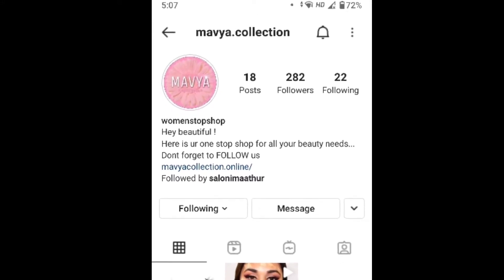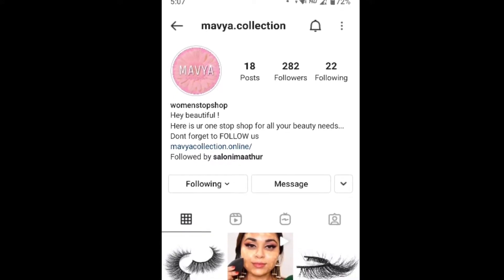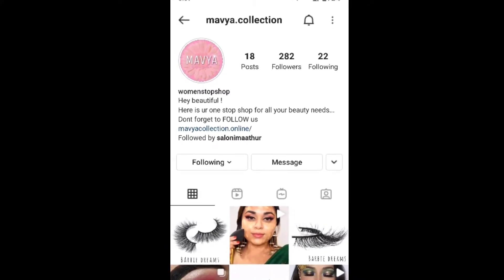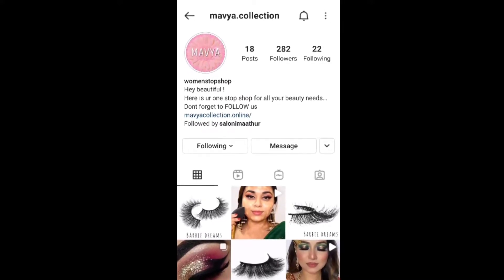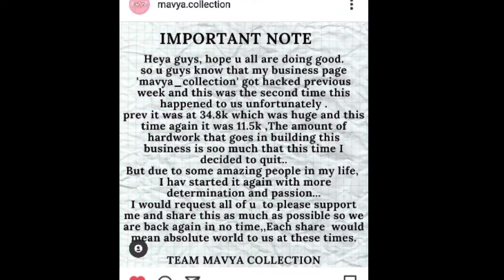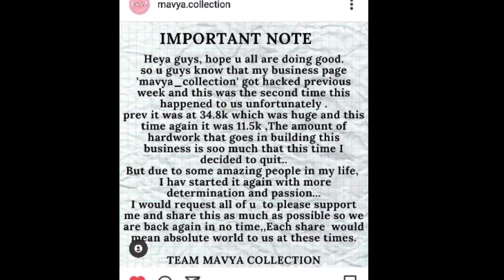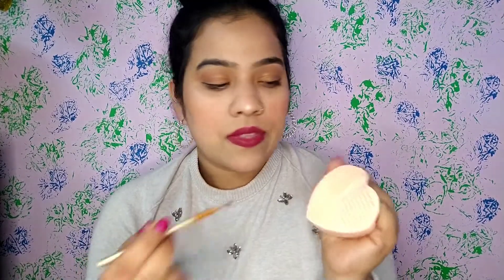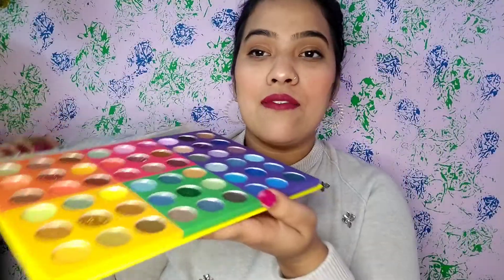Instagram store haul | mavya collection haul | cheapest makeup products haul saste sundar product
Hello everyone hope all of you are doing well.

this video is about instagram store.